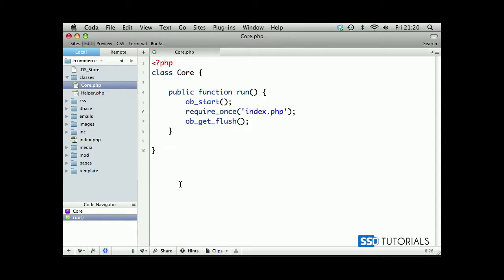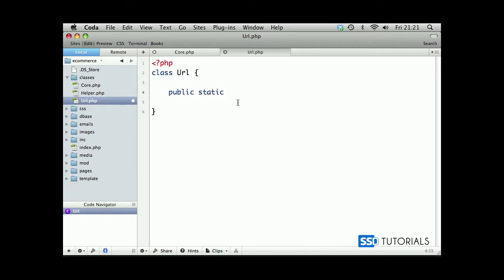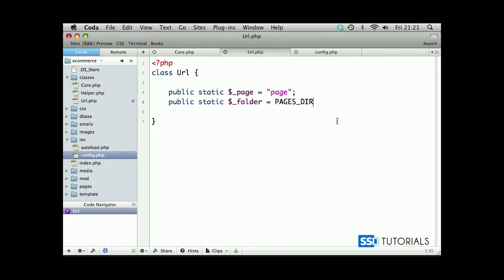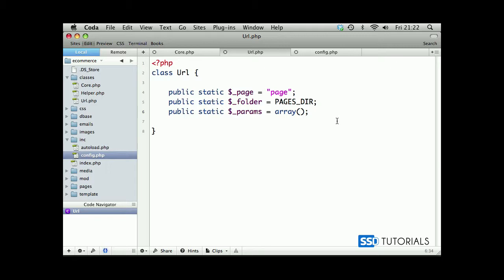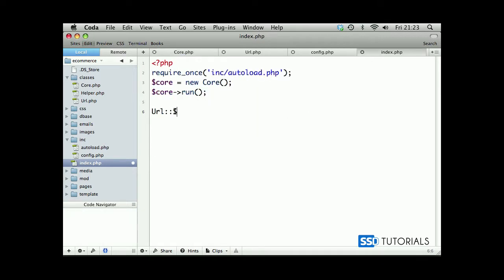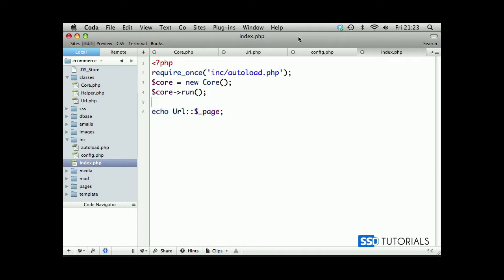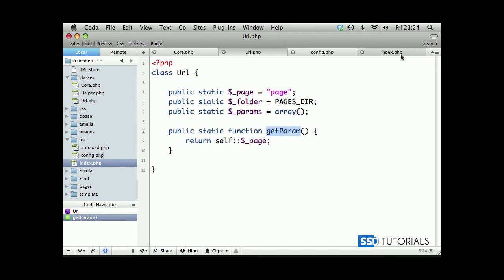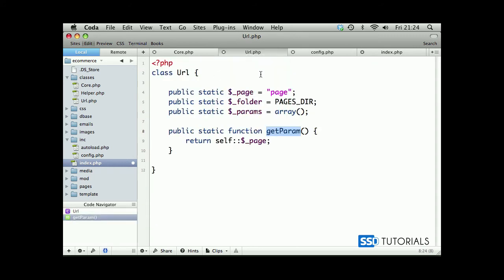01-09: E-commerce application with PHP, MySQL, Ajax and PayPal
Url class